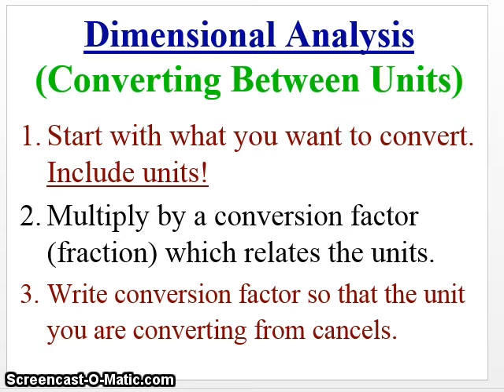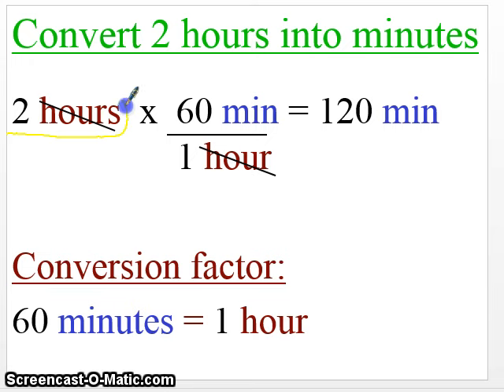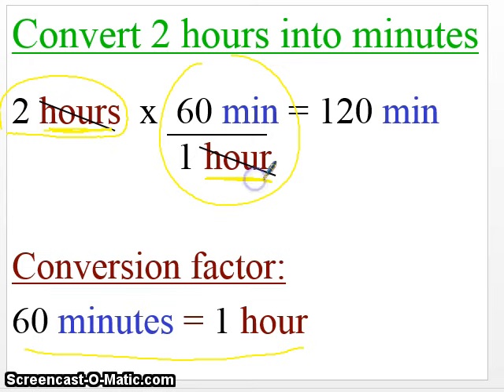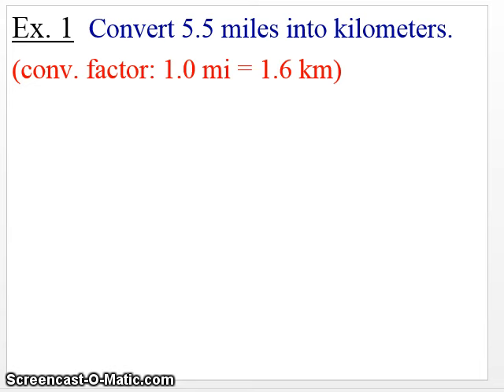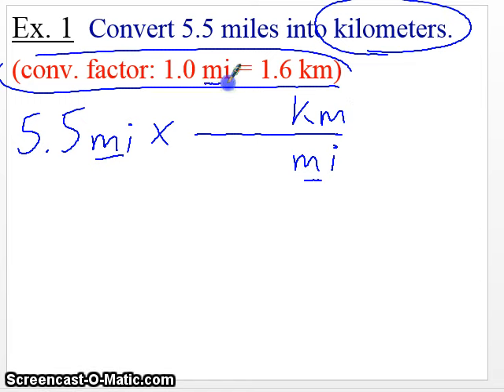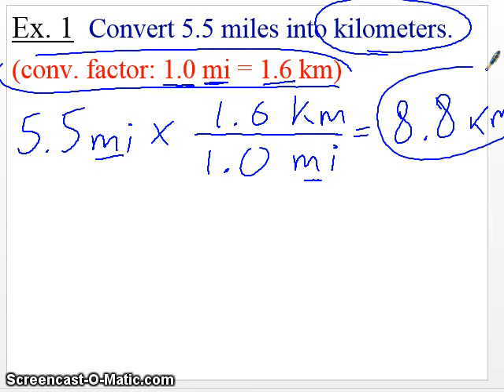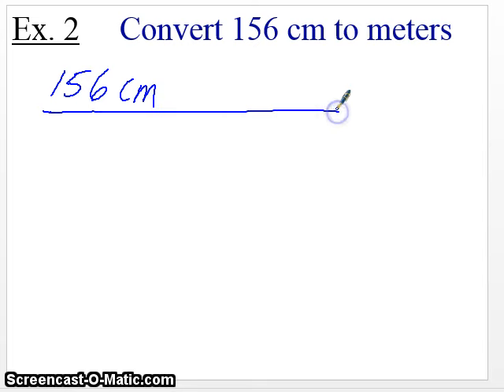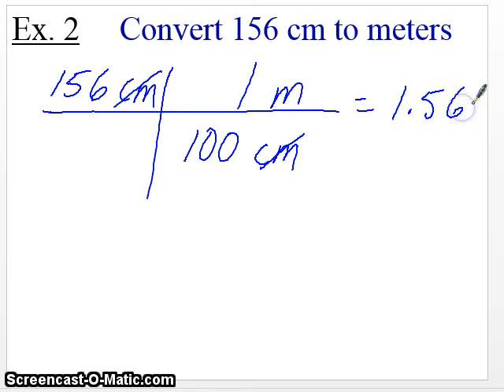VideoNotes Dimensional Analysis Part 1